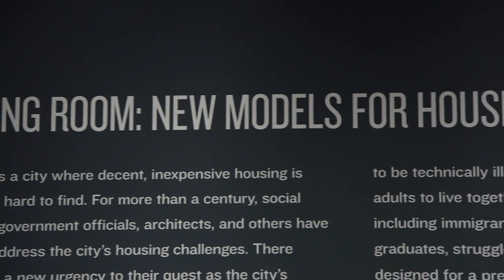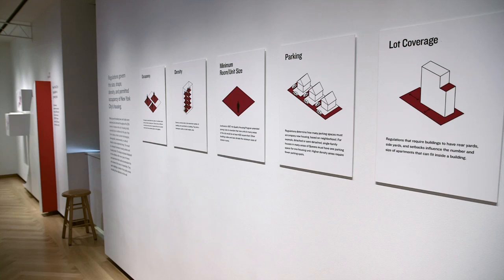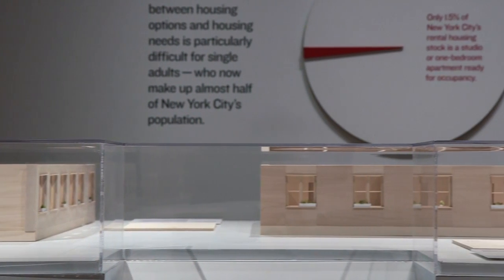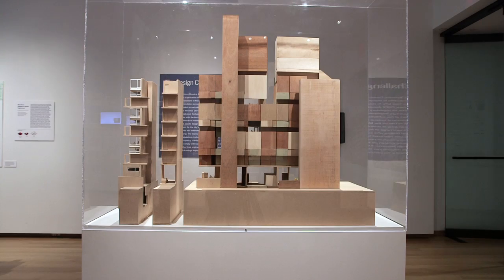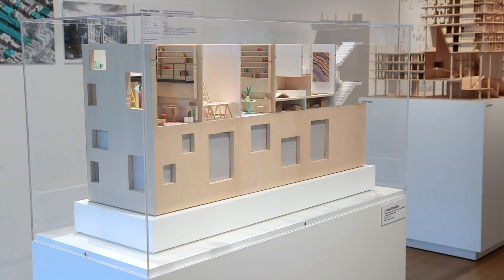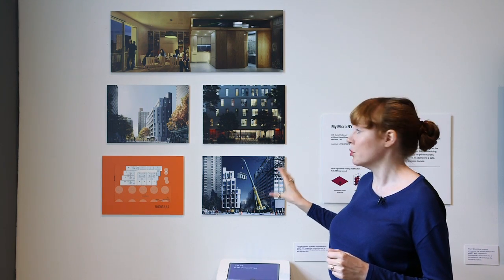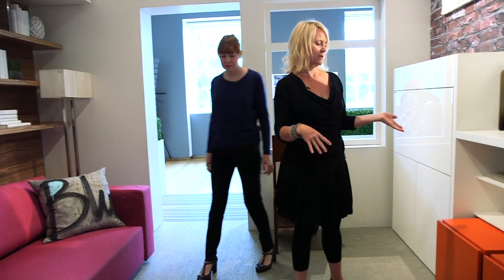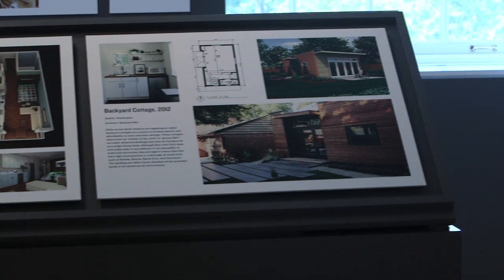Tour of the Making Room Museum Exhibition